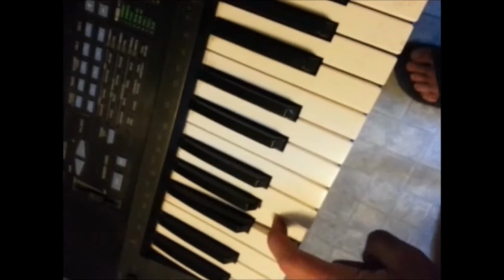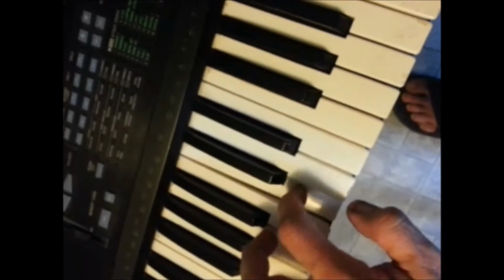Keyboard Tour: Technics AX-5!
Tour of the Technics AX-5, a rare electronic keyboard, synthesizer, and MIDI workstation. For more from Christopher Smith, visit smithforecast.com, on Twitter @SuperheroRadio, and at commontimevt.blogspot.com